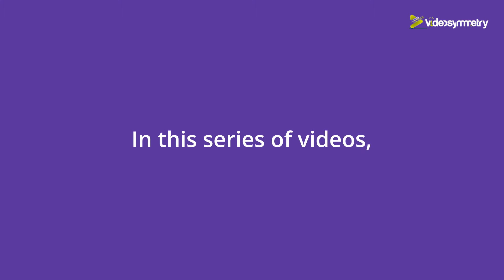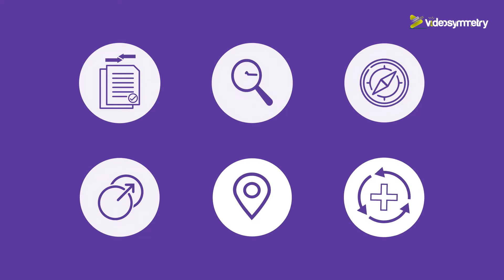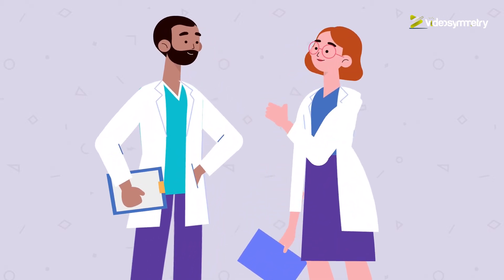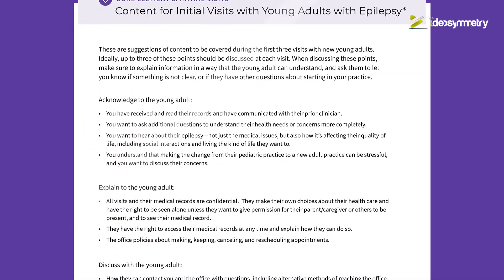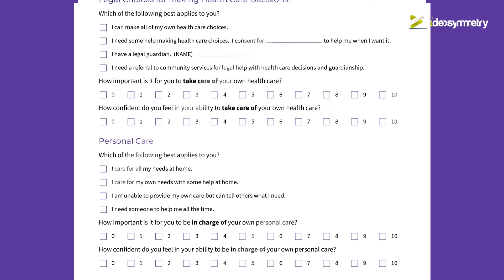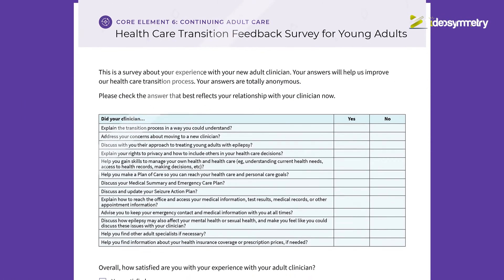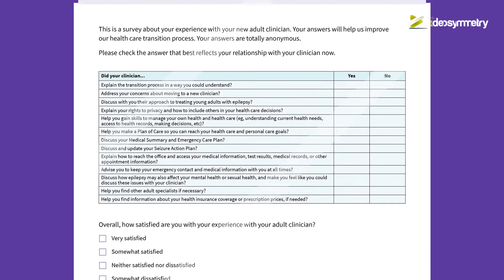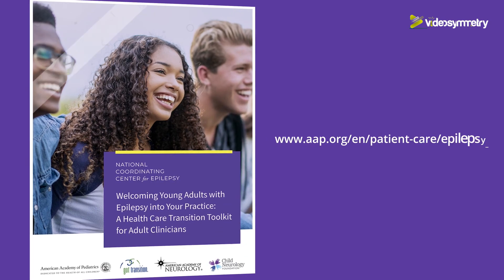Laura Chaparro Project Video 3